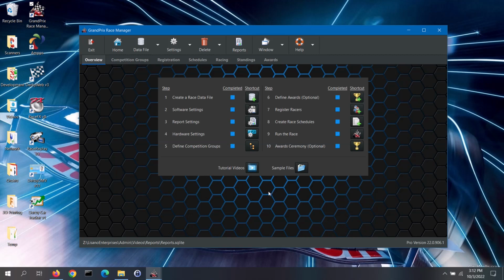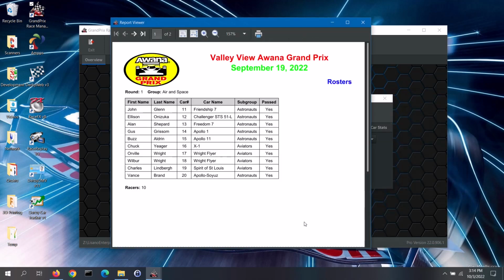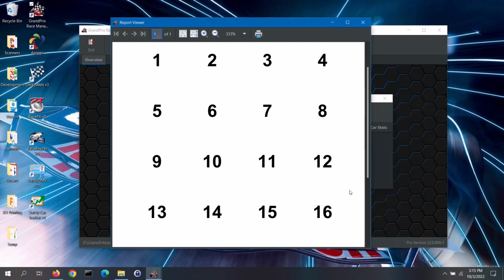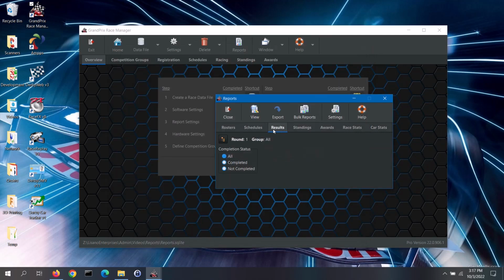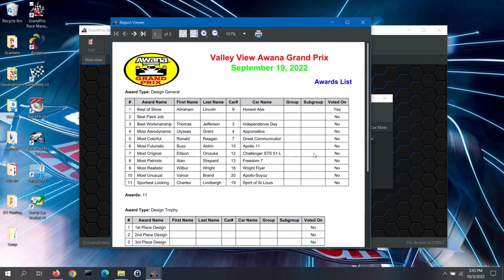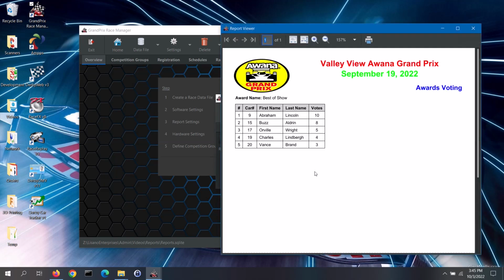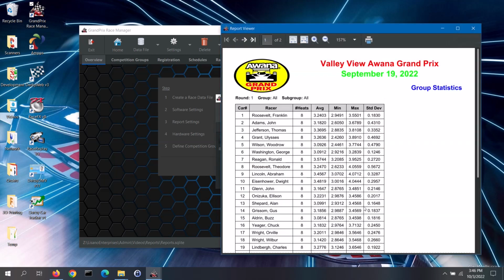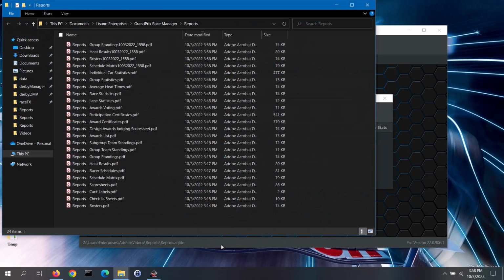Reports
How to generate and export reports.

This applies to GrandPrix Race Manager Version 16 and above and DerbyDMV Version 9 and above.